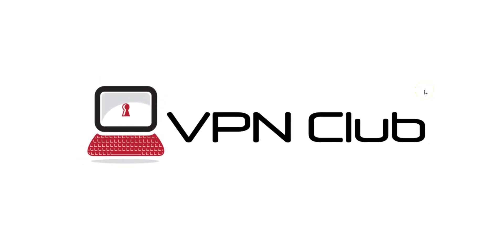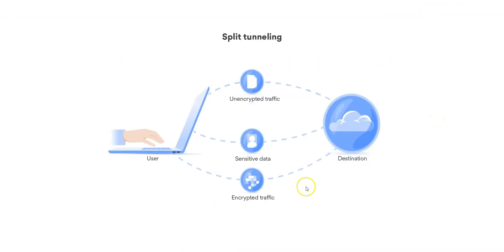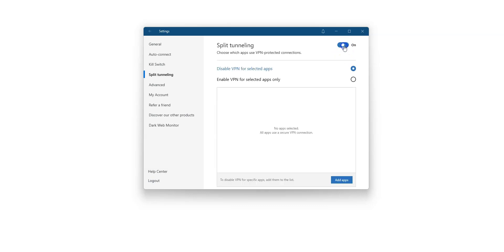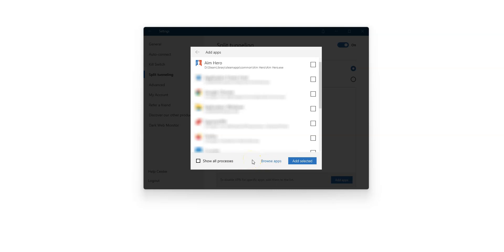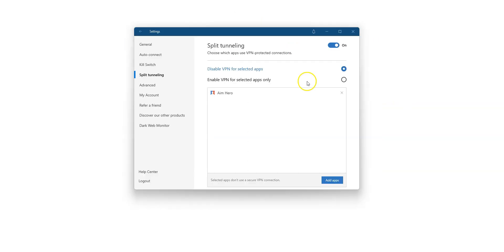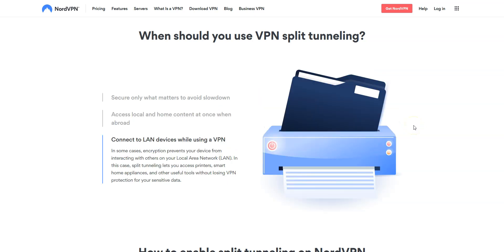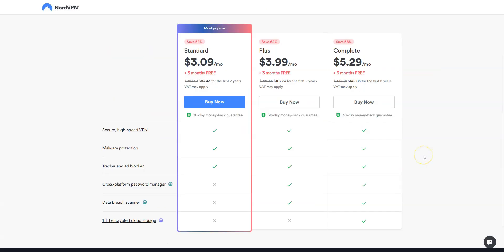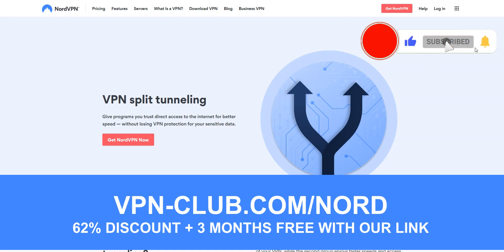NORDVPN SPLIT TUNNELING ➗ What is Split Tunneling? How to use this feature? ✅ [Tutorial]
Want to learn more about NordVPN's Split Tunneling? In this video, I explain what this feature is all about and how to use it.

Split Tunneling is a feature that lets you choose which apps need VPN protection and which can access the Internet directly.

00:00 Introduction
00:17 What is Split Tunneling?
00:41 How does Split Tunneling work?
01:21 Quick demo
03:08 When should you use Split Tunneling?
04:12 Quick overview of NordVPN
04:53 Conclusion

Split Tunneling allows you to maintain two connections at the same time. Your VPN app divides your traffic into two categories: one part is encrypted and redirected through secure VPN servers, while the other remains untouched and can directly access the Internet.

No speed limit. No bandwidth limit. A zero-log policy... Many servers (more than 5,400 in total, in 59 countries). Customer support available 24 hours a day, 7 days a week. In short, one of the very best VPNs...

Note that with NordVPN, Split Tunneling is available on Windows and Android applications.

Now you know what Split Tunneling is and how to use this feature...